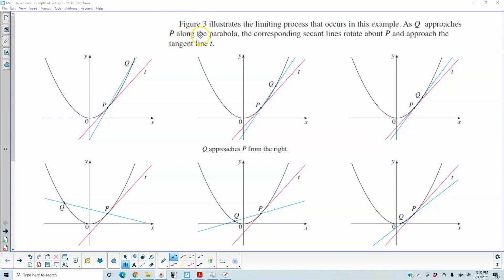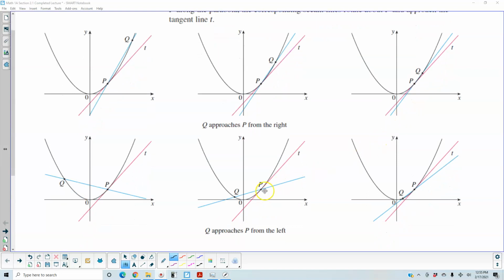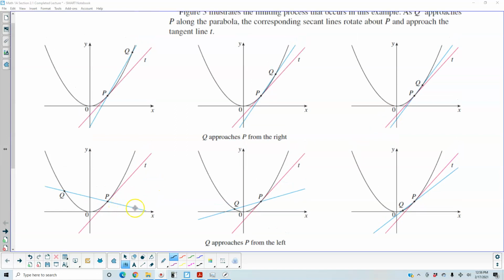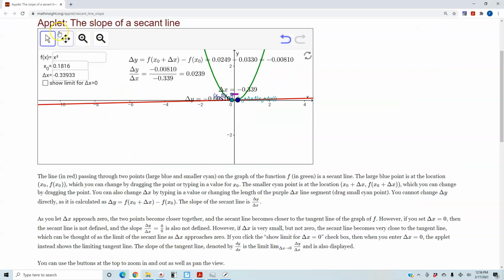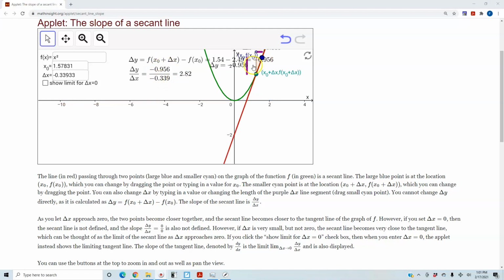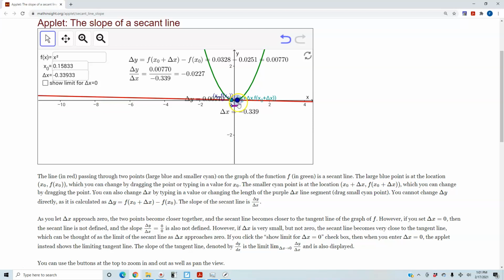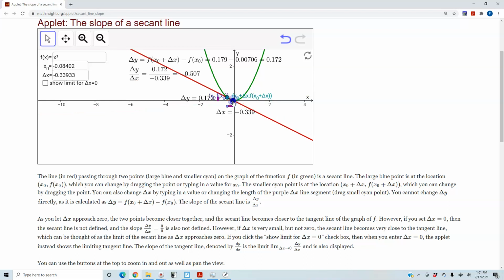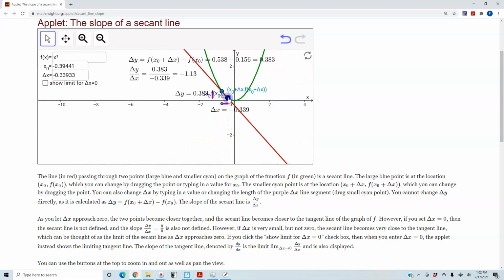Math 1A 2.1 The Slope of a Secant Line